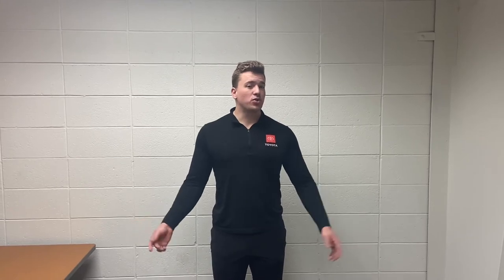What to Bring For Your Appointment at Russ Darrow Toyota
Unsure of what you need to bring for your vehicle appointment?

Charlie goes over every requirement for your appointment so you can come into the dealership prepared and worry-free so you can focus on the vehicles.